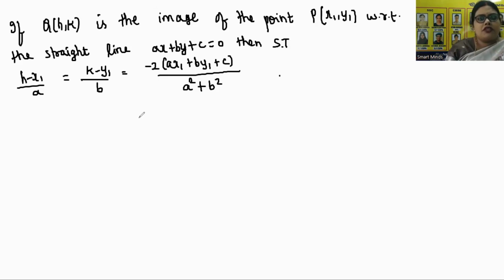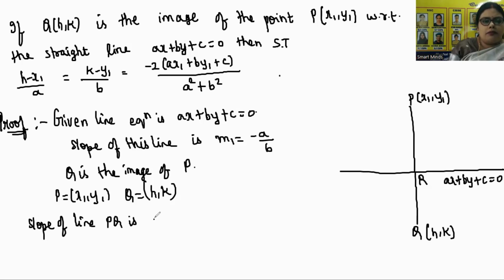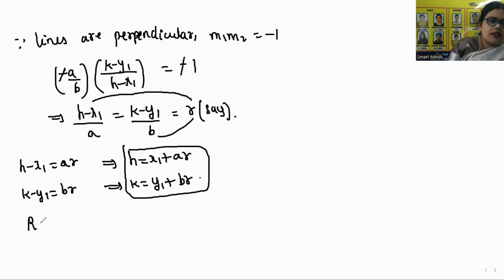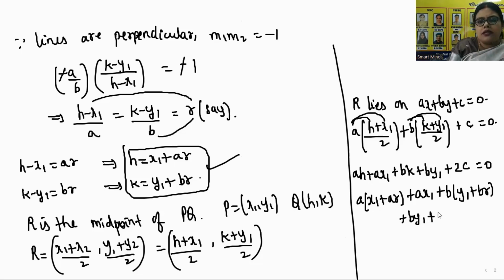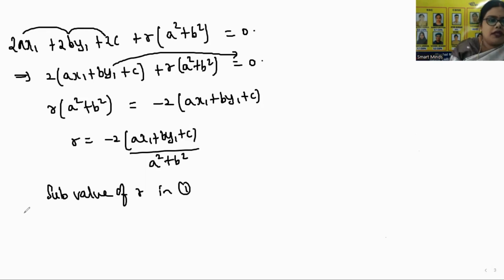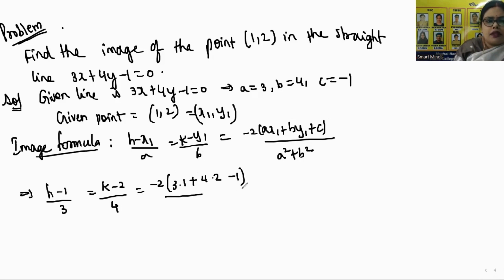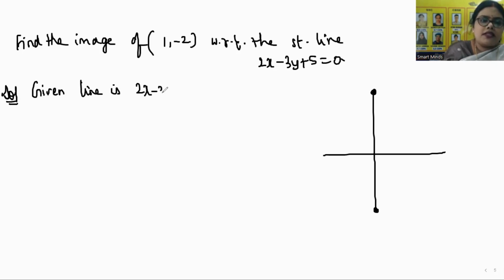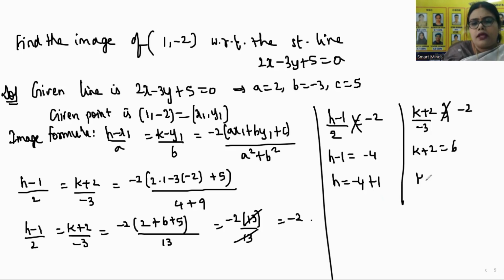Don't Miss This! Image of the Point LAQ for Inter 1st Year Exams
🎓 Inter 1st Year Maths 1B – Most Important LAQs for Exams ✍
Struggling with long answer questions in Maths 1B? This video covers the most expected and important LAQs to help you prepare smarter and score higher in your Intermediate exams!

📘 Perfect for AP & TS Intermediate Students
📌 Covers key concepts, solutions, and tips
🧠 Quick Revision + Smart Preparation = Top Marks!